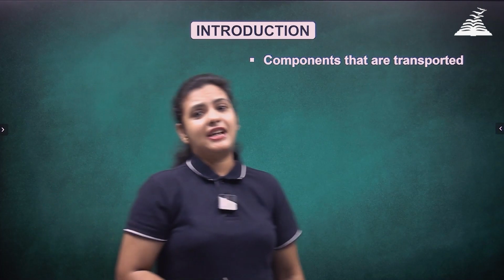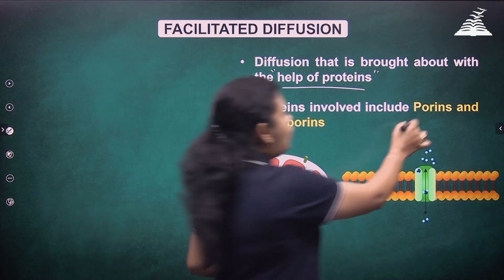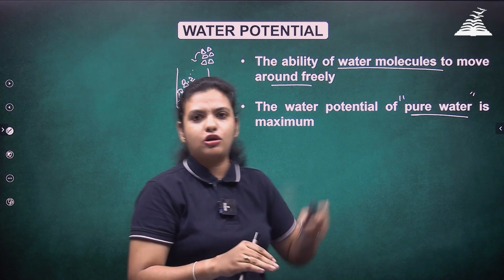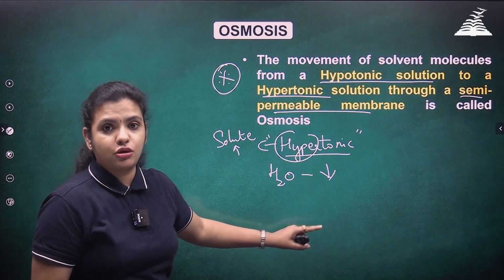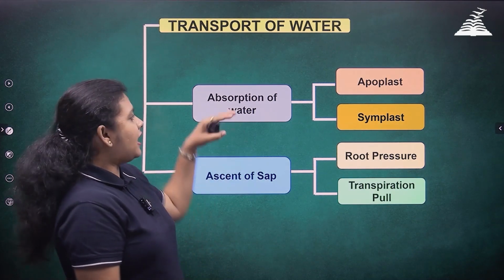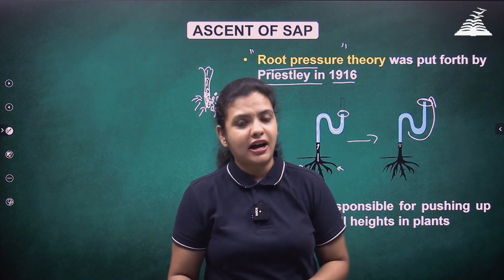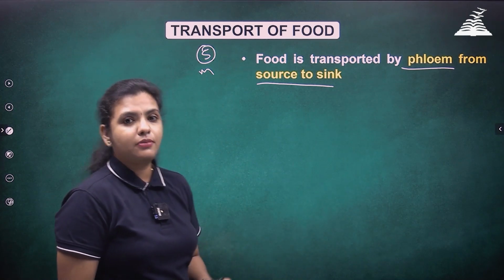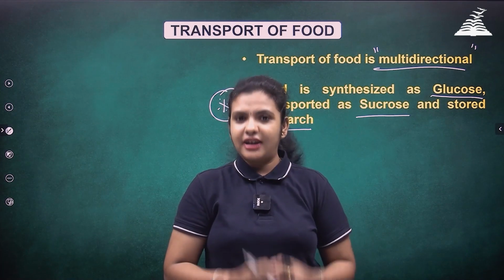CBSE CLASS 11: Transport in Plants by Rashmi Rajagopal ma'am | Presenova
🌟Welcome to the Presenova, The best online learning platform for learners from anywhere and at any time. We take Learning to New Heights by Integrating Education with Technology with the best Educators who are taking classes every day. 🌟

Plants have special tissues to transport nutrients, water & minerals.
Xylem transport water & minerals salt from roots to other aerial parts of the plant.
Phloem transport food in the form of sucrose from the leaves to other parts of the plant.
Transport can be of 3 main types.
1. Diffusion
2. Facilitated diffusion
3. Active transport

★For daily updates click on the below  Links★